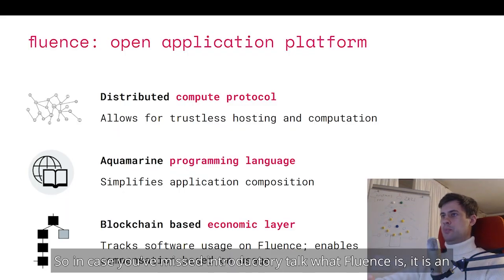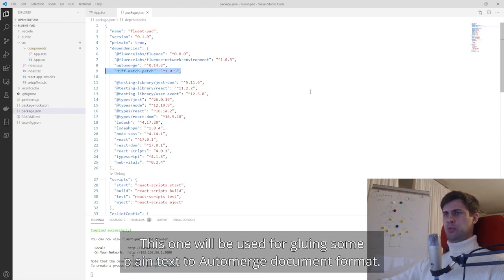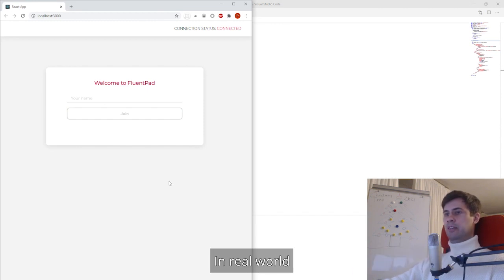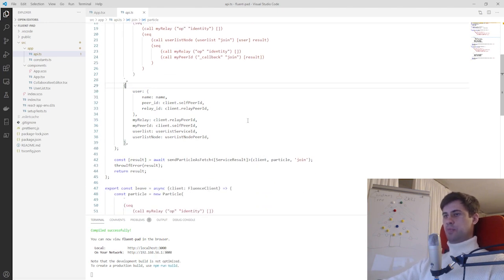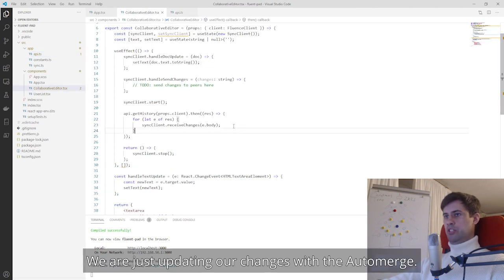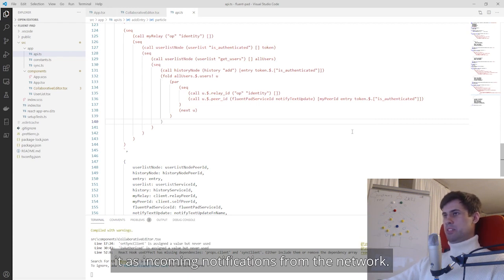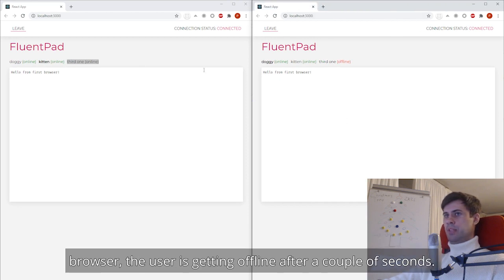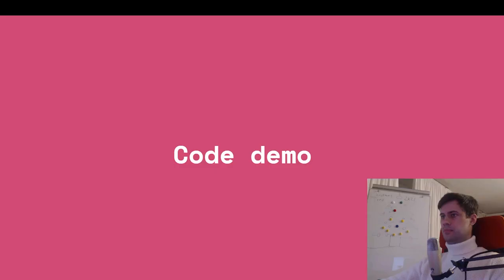Building a front-end for a p2p app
Fluence is an open application platform where apps can build on each other, share data and users. Fluence not only allows hosting services inside p2p network but also provides JS SDK for building web applications, which communicate with the services.
After the introductory talk, we will dive right into something very practical. We will demonstrate the process of making a web application with Fluence JS SDK. We will start with an empty create-react-app project and work our way towards the fully functional solution.
By the end of this talk, we will develop a text editor, which synchronizes it’s state and the user online status with collaborators over Fluence p2p network. The application will be interacting with two minimalistic services pre-deployed to Fluence: user-list and history, but all of the features will be implemented on client-side without any need to modify existing software.
Expect a lot frontend and a lot of code in TypeScript!